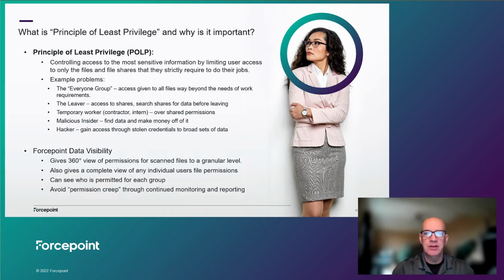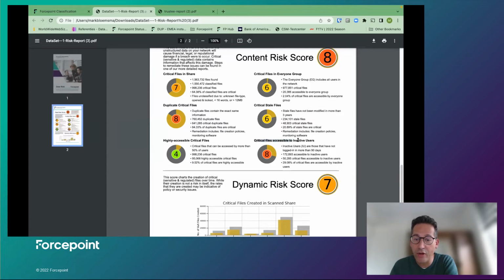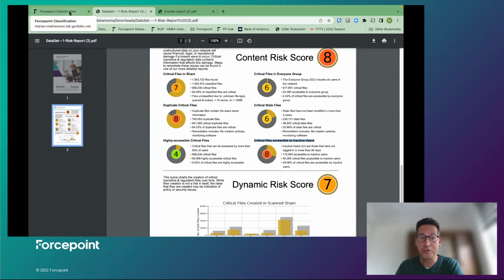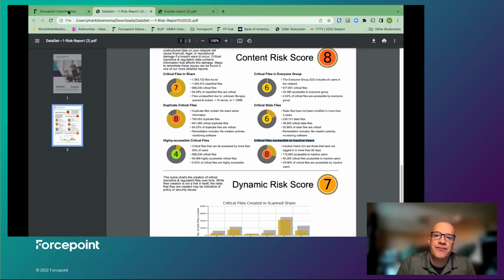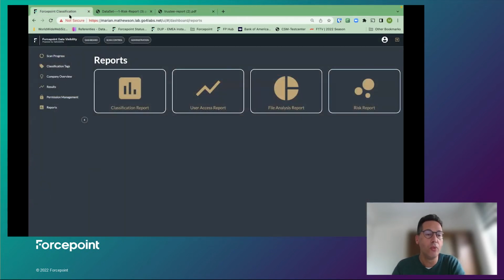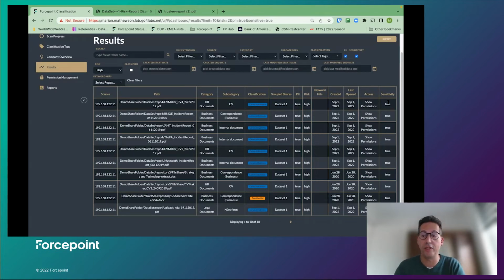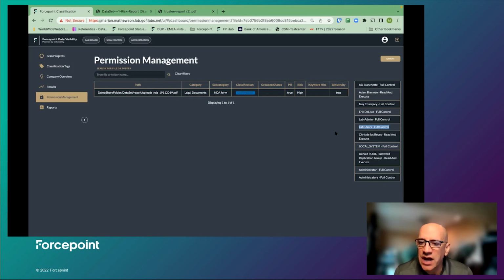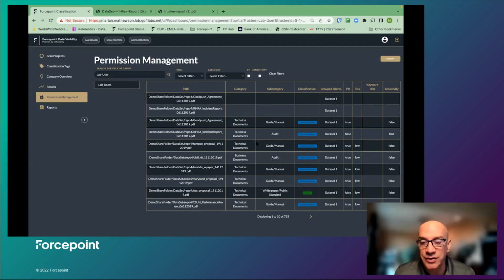Principle of Least Privilege | Forcepoint Data Visibility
Mark Bloemsma and Kevin Oliveira share about the enormous problem organizations face with unmanaged file permissions and how Forcepoint Data Visibility enables organizations to see permissions at a granular level and apply the Principle of Least Privilege - restricting individual permissions to only the files required to do their job.